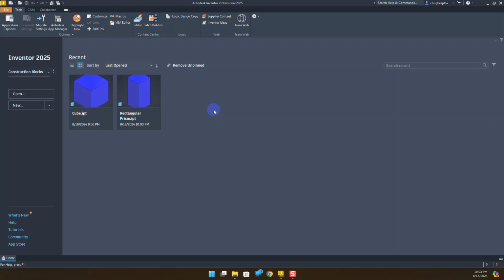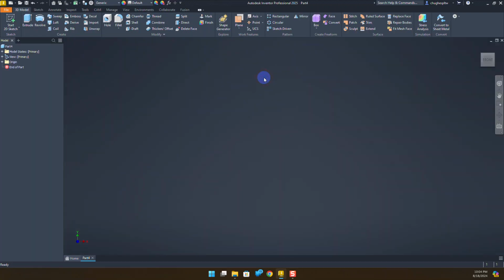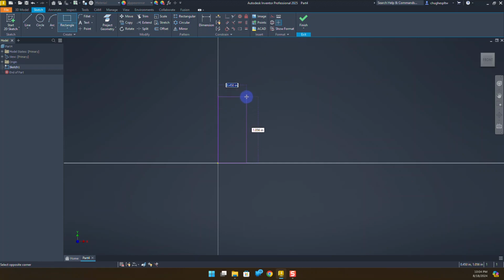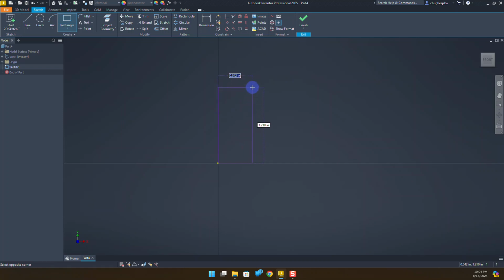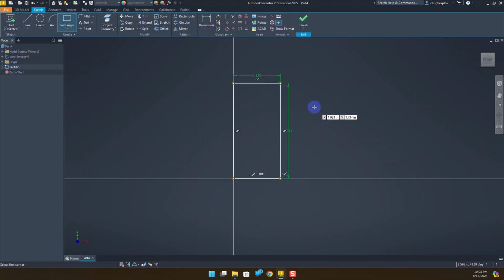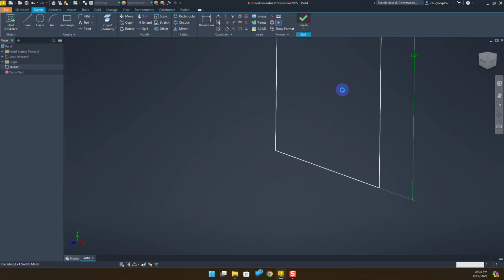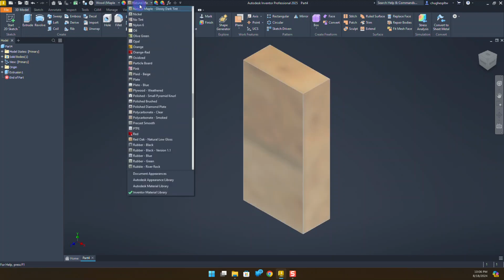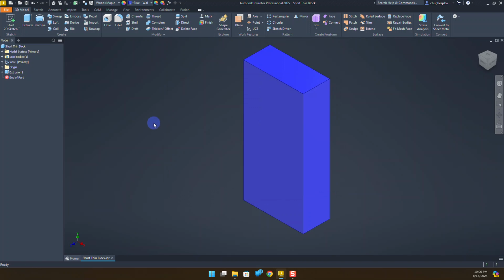Short Thin Block (Autodesk Inventor)